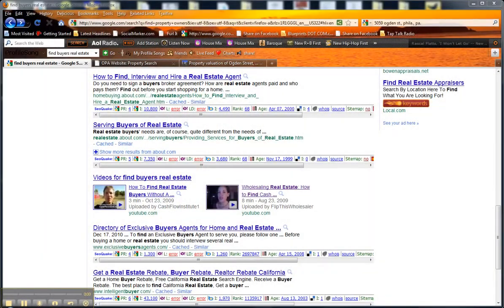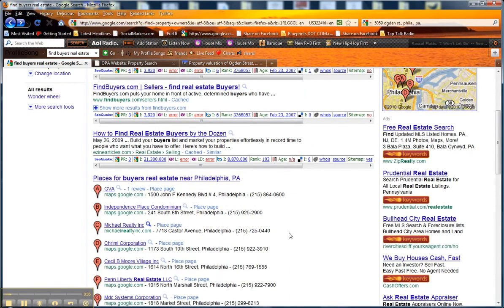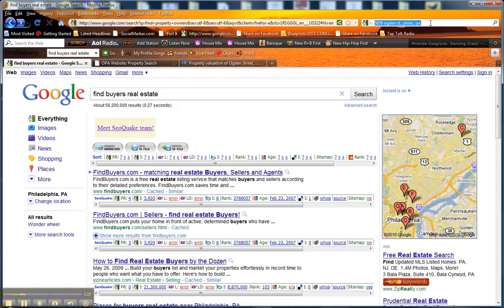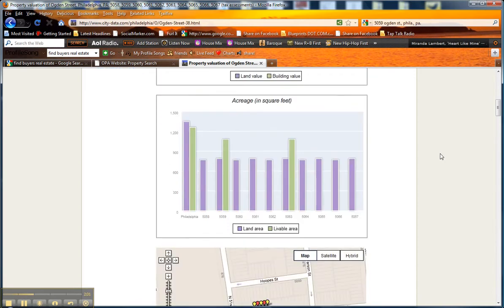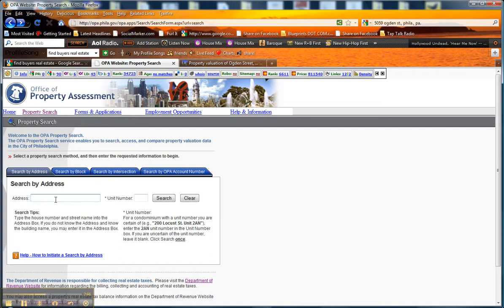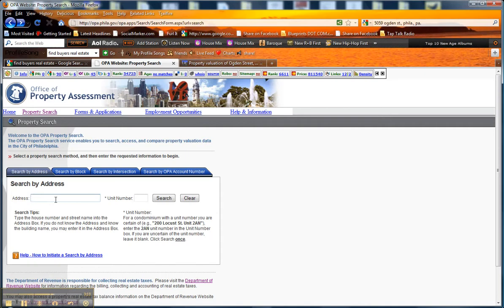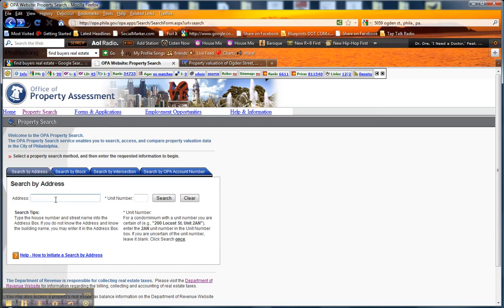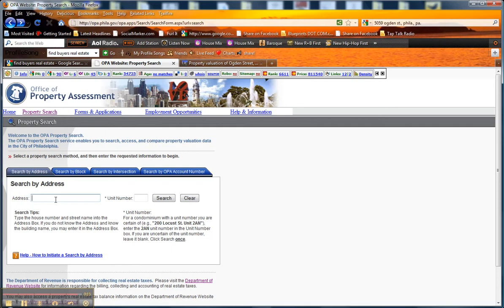Wholesaling Real Estate: How to Find Cash Buyers in Philadelphia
There are varied ways on how to find cash buyers, and this is just ONE of many. However, in this video, I will be speaking specifically to finding cash buyers in Philadelphia.